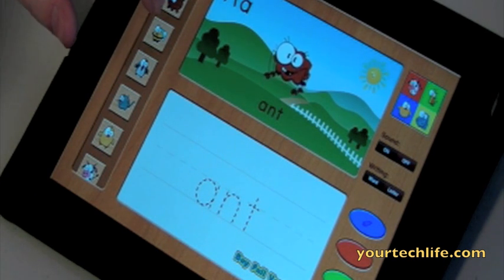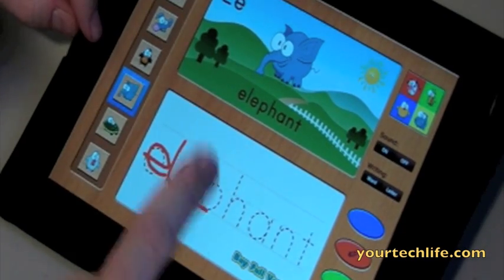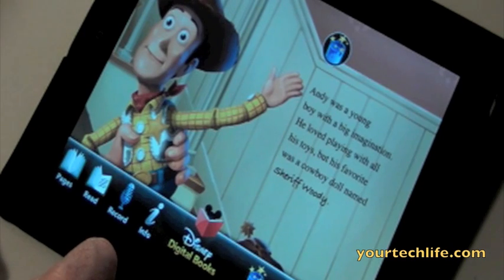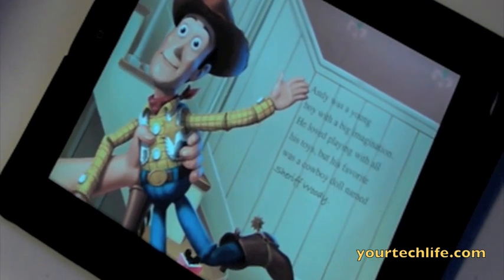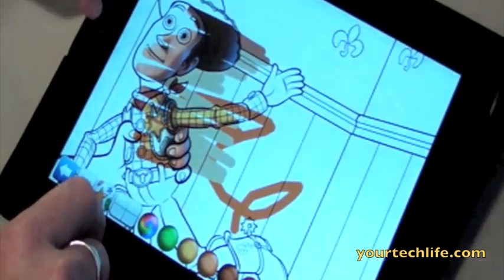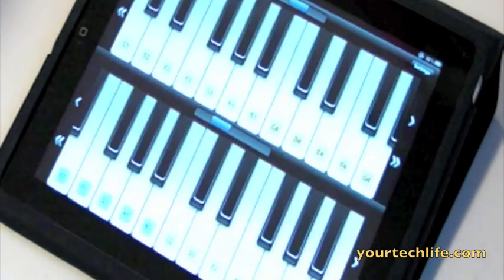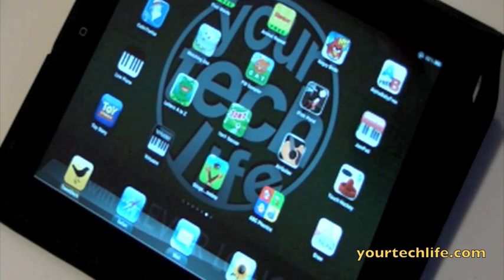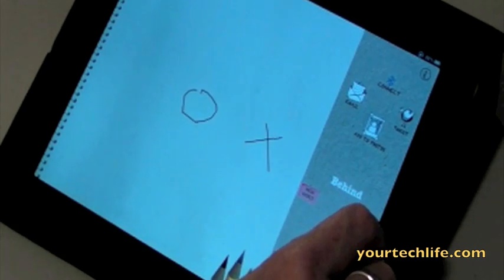iPad apps for Kids #1 - Your Tech Life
Taking a quick look at some great apps for your iPad that your kids will love!